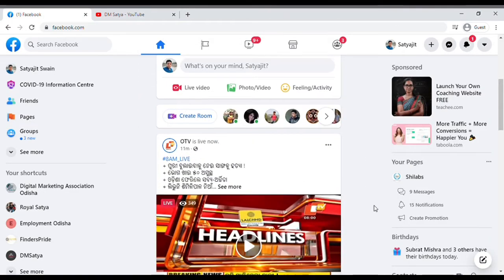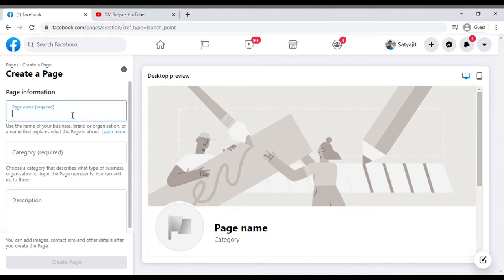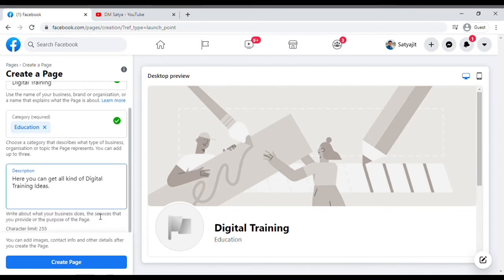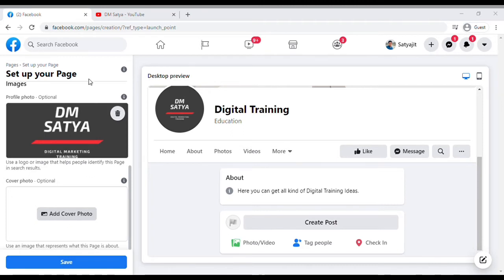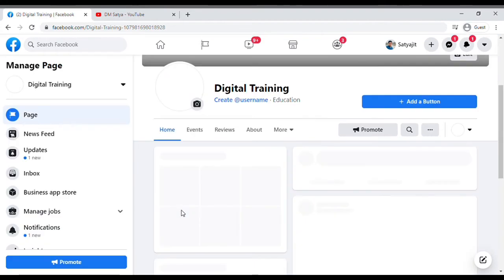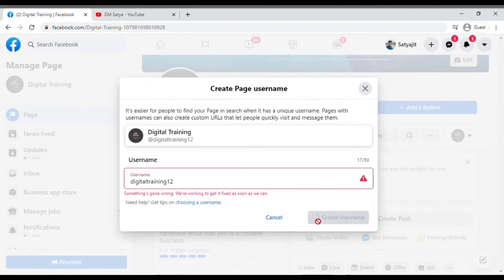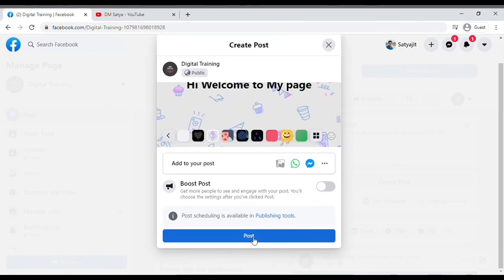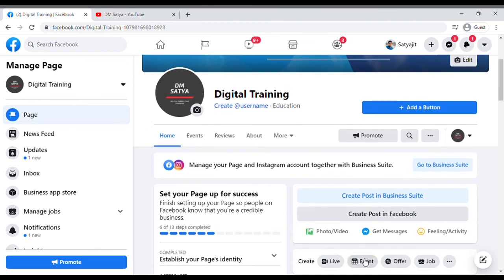How to create a Facebook Business Page 2021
In this video we have discussed about Facebook business page create step by step guide in new layout 2021. By watching this video you will have no doubt to create a page in facebook.

It will show you the layout over desktop as well as mobile version.